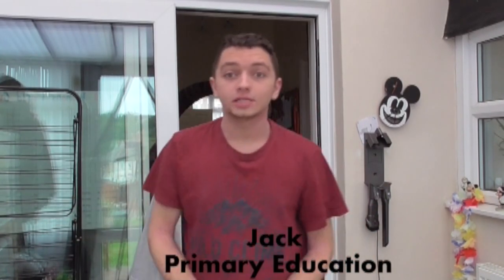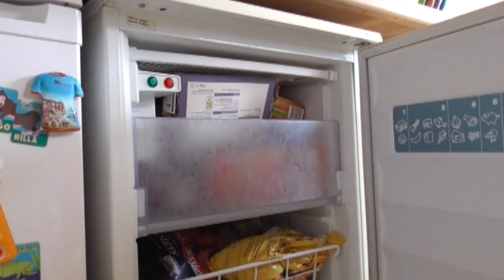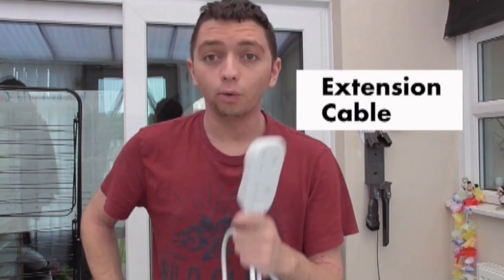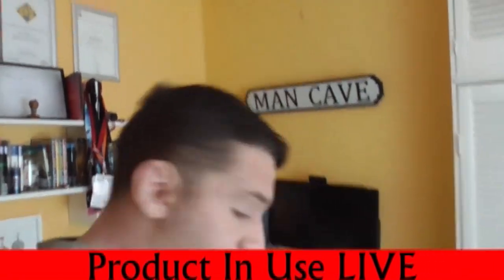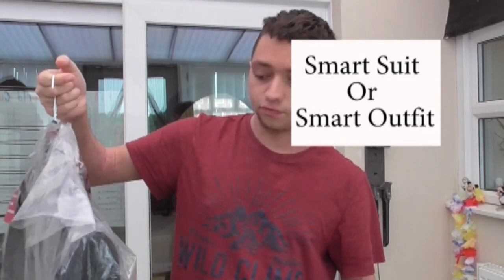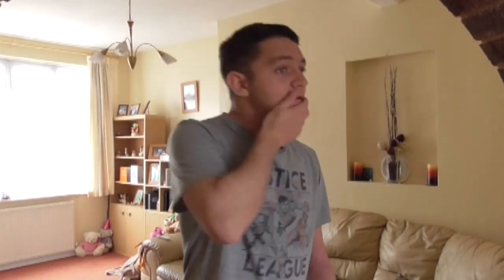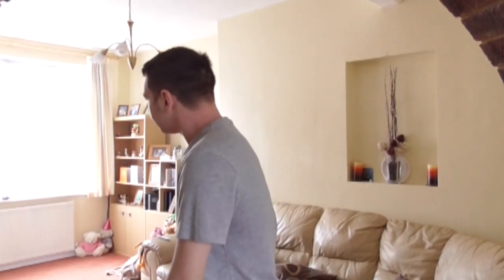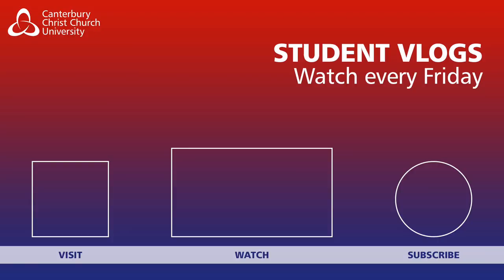UNI ESSENTIALS you didn't know you needed - Jack's Student Vlog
Moving into university accommodation you might find that you didn't quite bring everything you needed to. In this vlog, Jack shares his experience of living at university and the essential items he brought with him that you maybe never even thought about!

Let us know what if there's any items we haven't thought of in the comments below.

Jack is a current primary education student who vlogs in his spare time!
Student vlogs are released every Friday on our channel so hit the notification bar to be alerted to new uploads.
Are you a current student and would like to be a vlogger, too? Apply to become a CCCU vlogger and you could get paid to vlog with us!